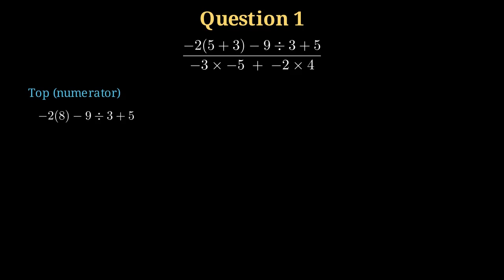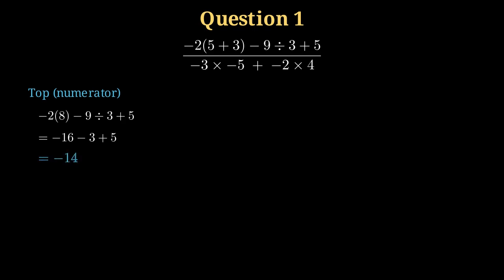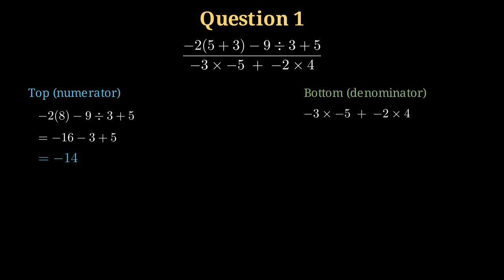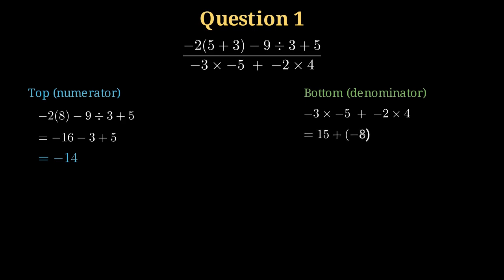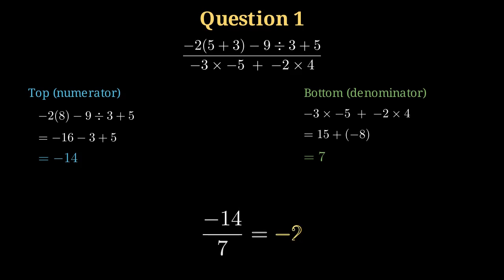Q1 Order of Operations (BODMAS) | Alliance Form 3 P1 – KCSE Maths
Order of Operations (BODMAS) — full step-by-step worked solution (Question 1) from the Alliance High School Form 3 End Term 2 Mathematics Paper 1.

✅ Answer: −2 — verified against the marking scheme.